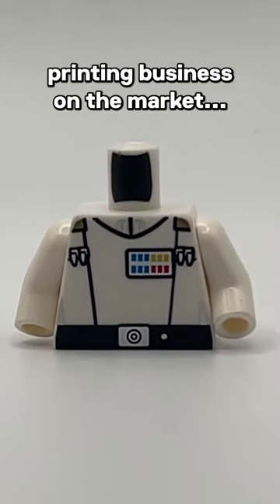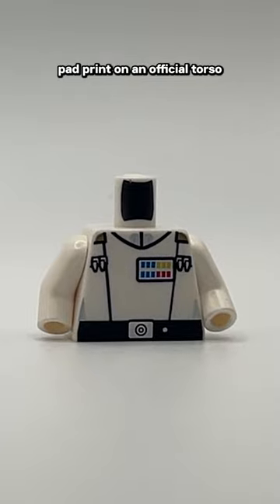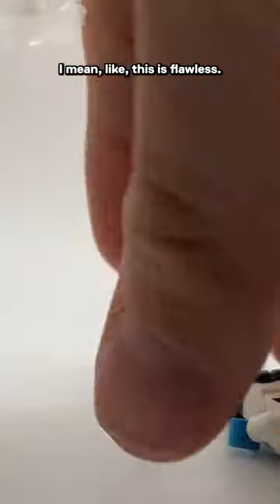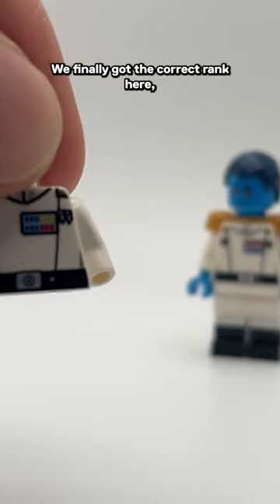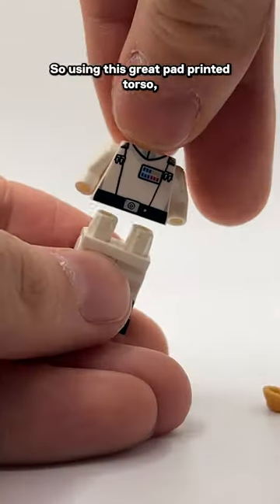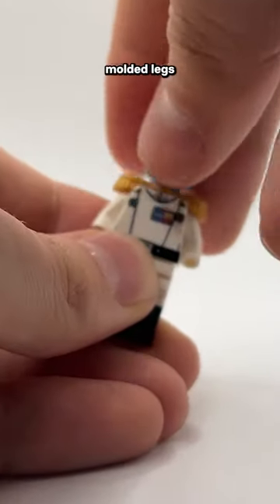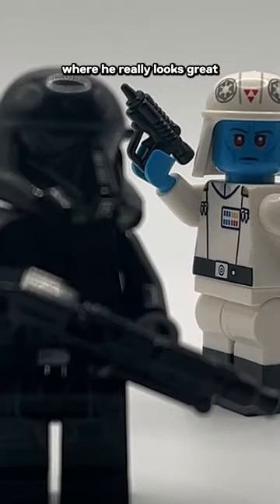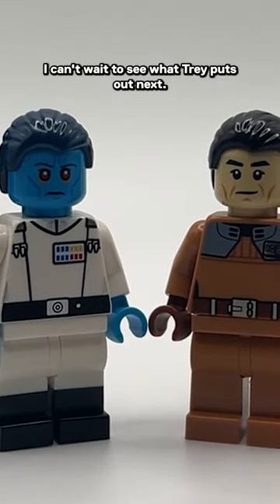I Fixed LEGO's Grand Admiral Thrawn